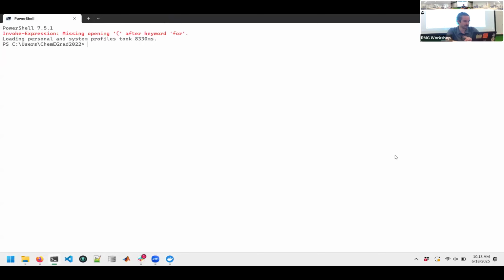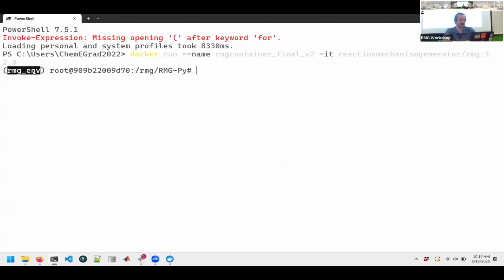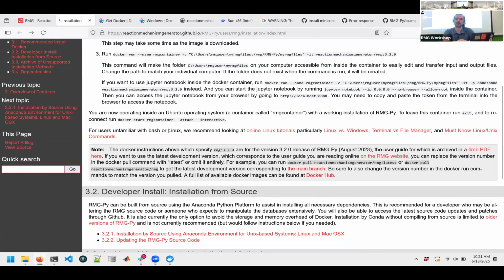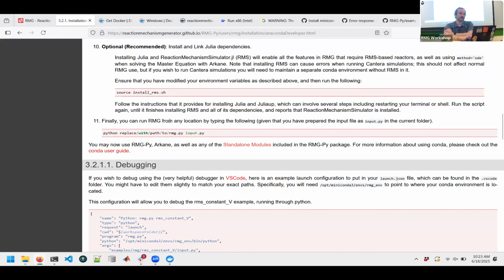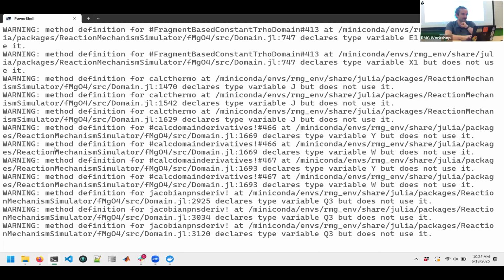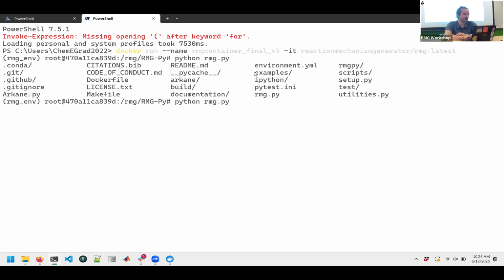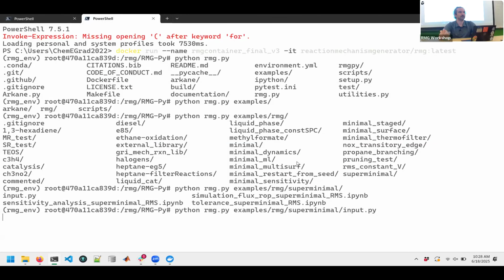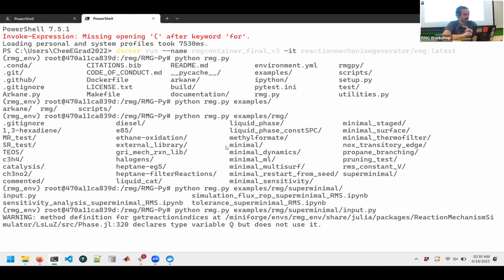First RMG Job (2025 RMG Workshop, #3)